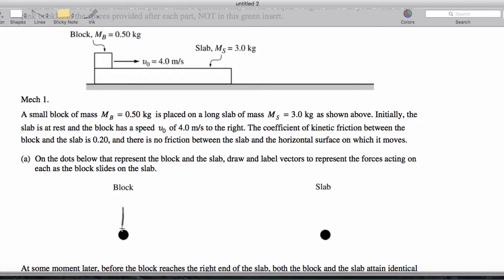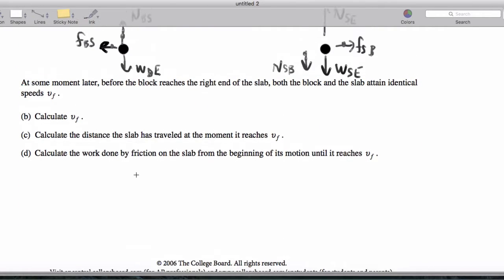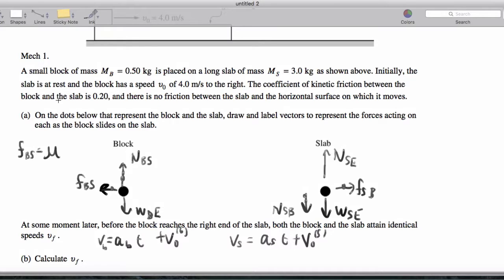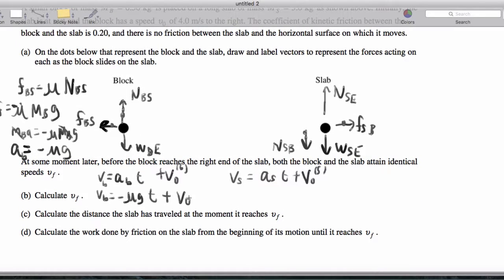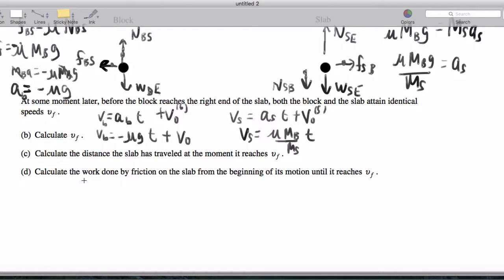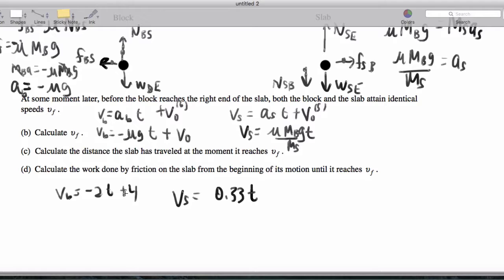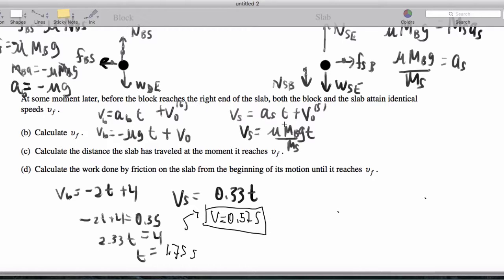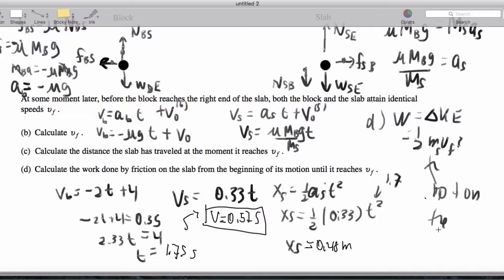Practice Exam 3 - Problem 1